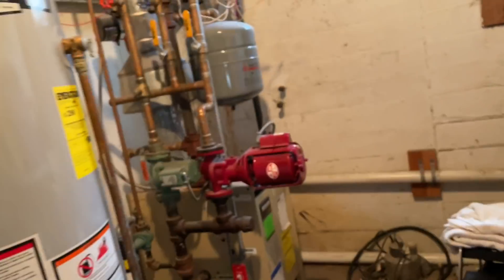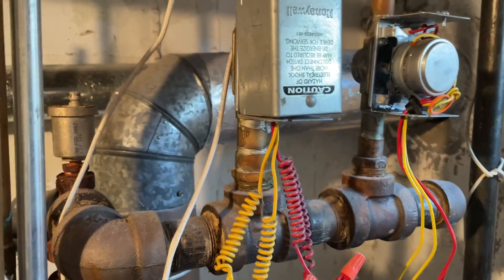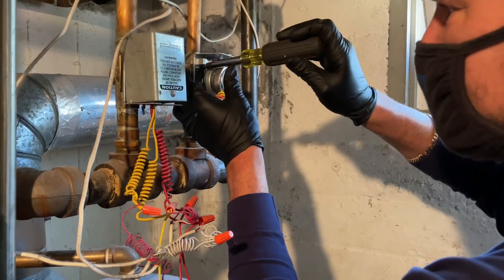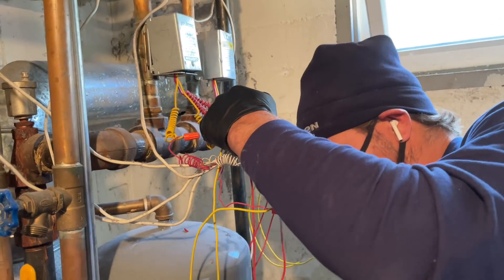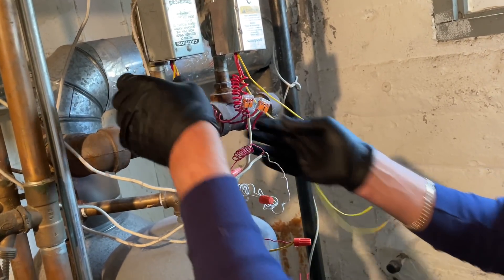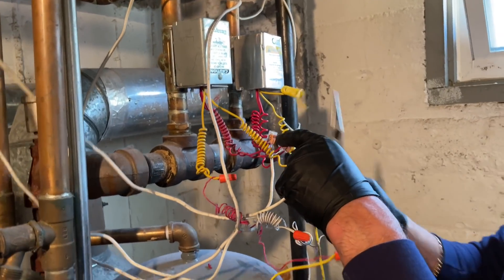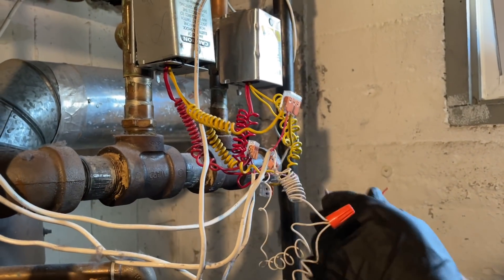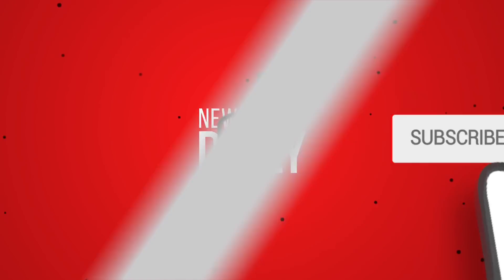Heat Won’t Turn Off - Gas Boiler with Honeywell Zone Valves Using Wagos to Connect Wiring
A donation towards postal expenses is appreciated but not necessary for me to send.

In this video, the heat is running continuously because the Honeywell 4 wire zone valve is stuck open. We replace it.